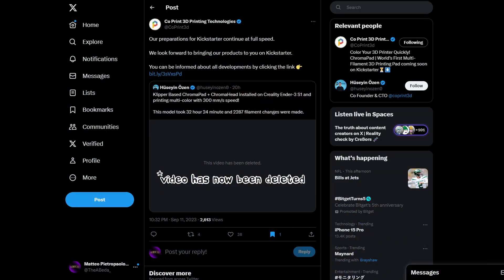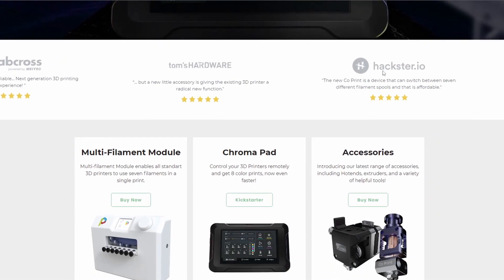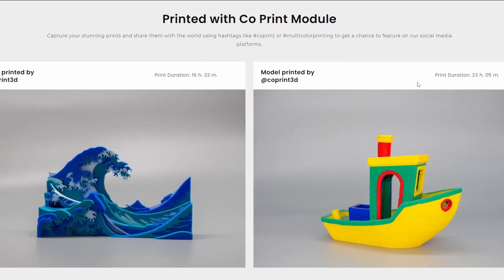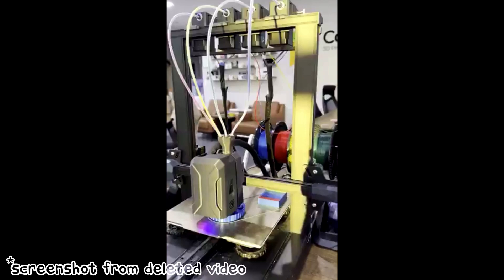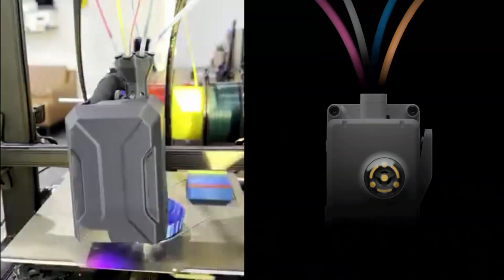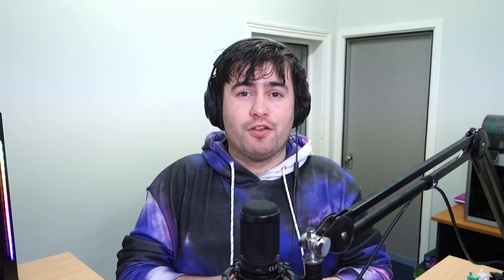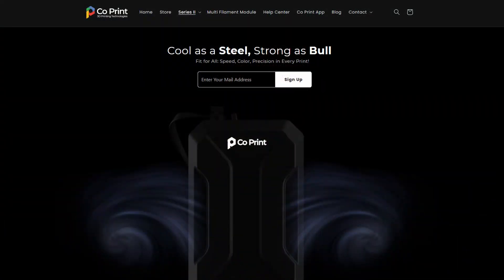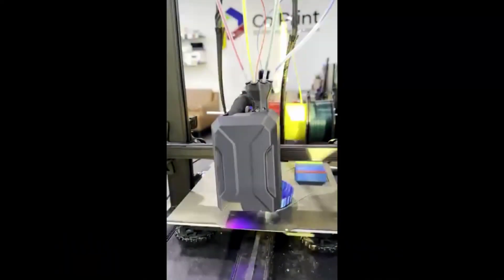*NEW INFORMATION* on Bambu Lab Colourful Product Tease! (Colourful 3D Printing for Everyone!)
New information has been found in regards to Bambu Lab's new colourful product!

Links
NEW Co Print ChromaHead Product